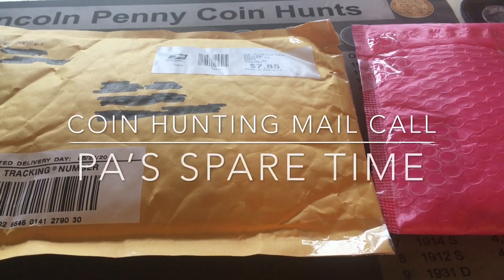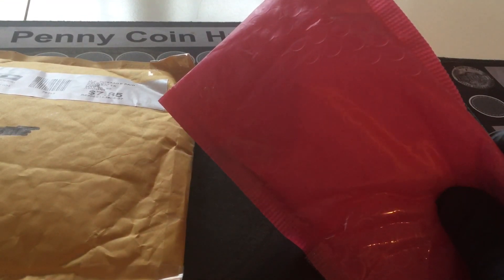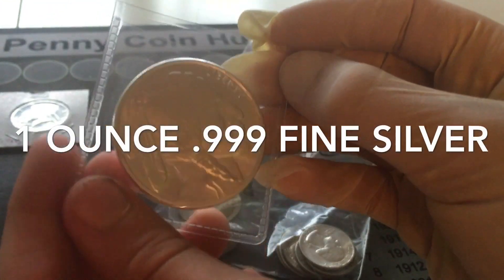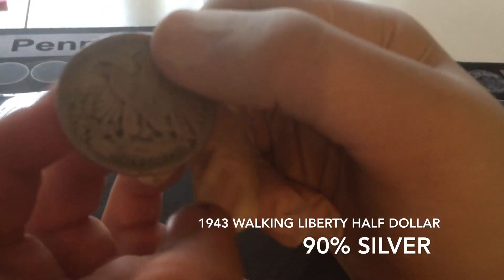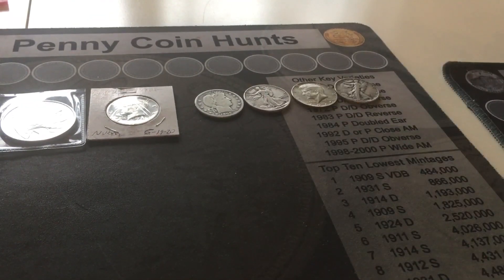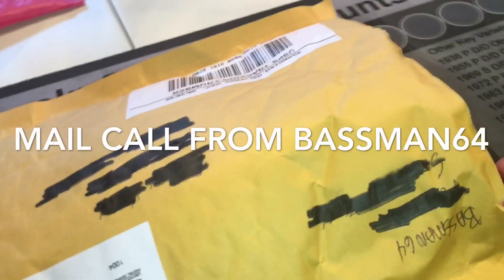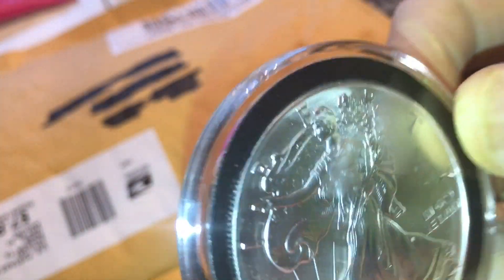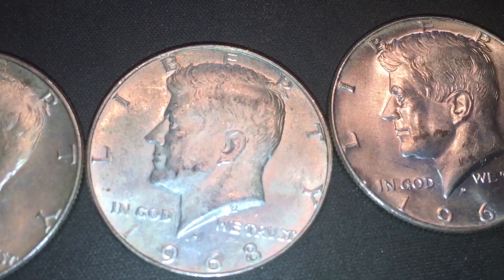Coin Hunt Mail Call, Unbelievable coin finds. 42 coins, Walkers, Benjis, Silver Silver Silver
Our Best coins ever. Coins we received from YouTube stream coin hunts. Coins we have never seen before, we get 1 ounce silver rounds, Barber half dollars, Walking Liberty half dollars, Unbelievable Silver proof coins, Silver Mercury and Rosevelt dimes, Silver Quarters, War Nickels, etc. 42 Coins in all.